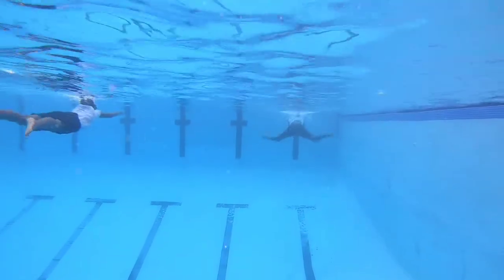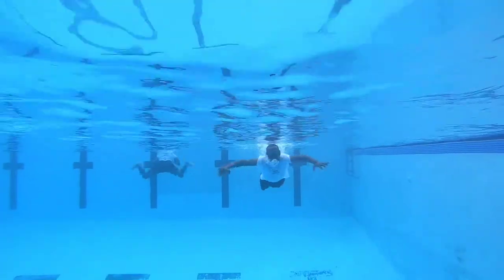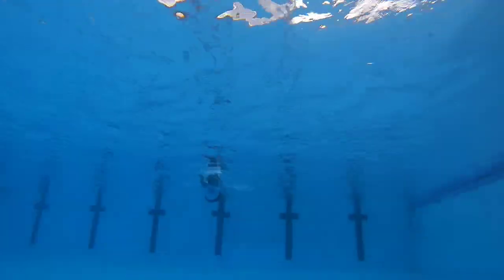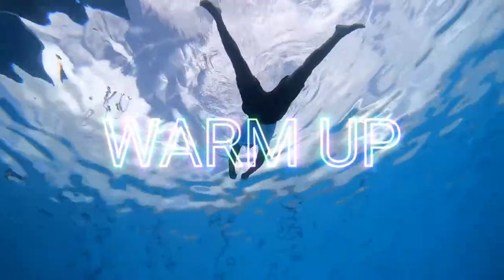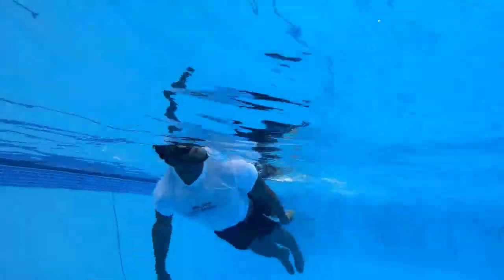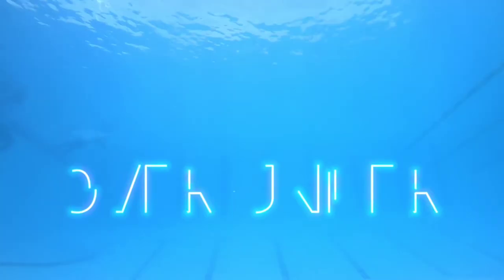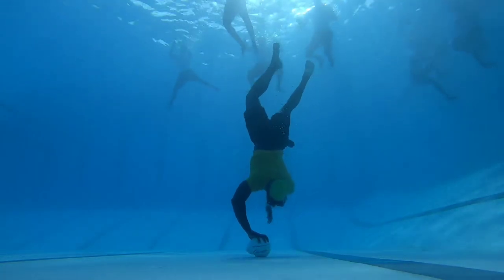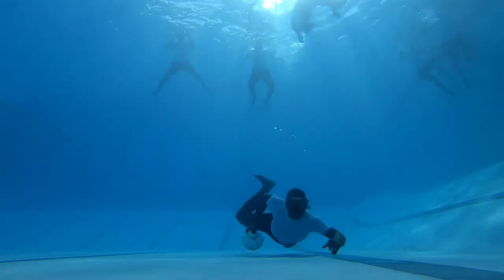What it takes to be a Military Diver (part 1)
People welcome back to the channel in this video I'll be showing you what it takes to be a Military Diver. So do you have what it takes? this is not a regular dive course so don't be discouraged. this is just for the military please don't forget to LIKE, SHARE, SUBCRIBE and while your at it drop a COMMENT.. THANKS FOR WATCHING...

                                   Gopro

fallow me on Instagram